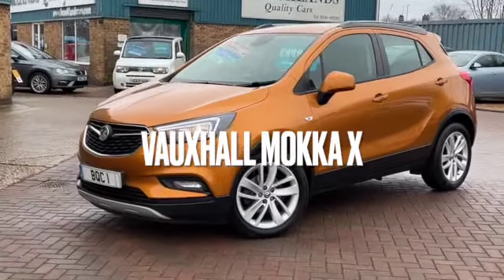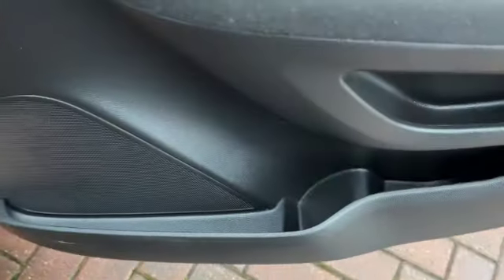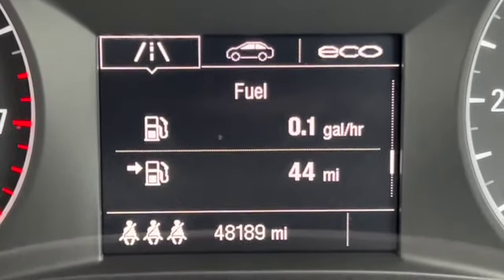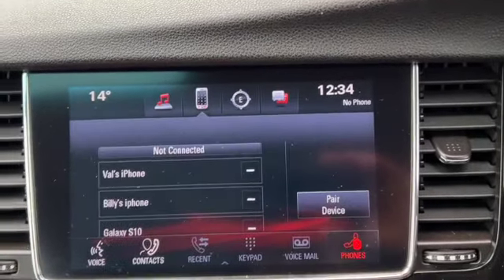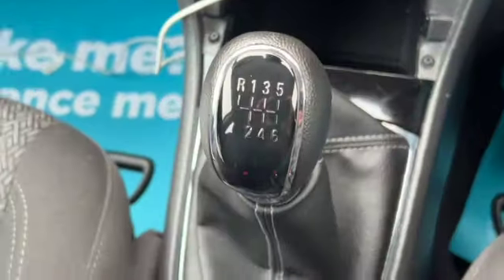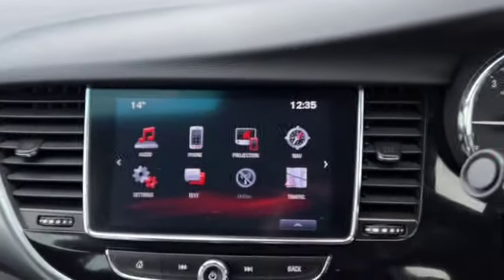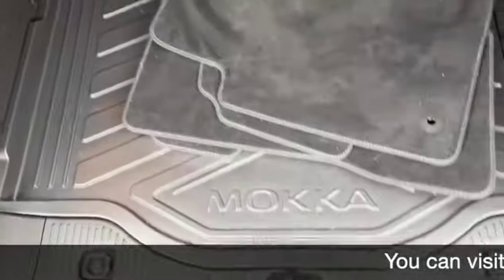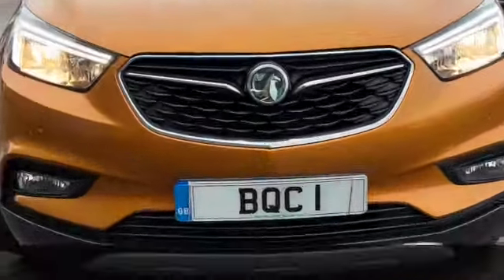Brooklands Quality Cars-🟪✝️🟪VAUXHALL MOKKA X 1.4 DESIGN NAV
🟪✝️🟪VAUXHALL MOKKA X 1.4 DESIGN NAV 2017 1️⃣7️⃣ FINISHED ON AMBER🟠ORANGE with 48000 miles £9️⃣9️⃣9️⃣5️⃣

♨️♨️♨️FABULOUS SPEC INC SAT🌍NAV APPLE🍏CAR🚗PLAY🍏

😍PHONE📱PROJECTION BLUETOOTH🔵🦷

😎DAB RADIO📻USB AUX

🤩CRUISE CONTROL AIR❄️CON